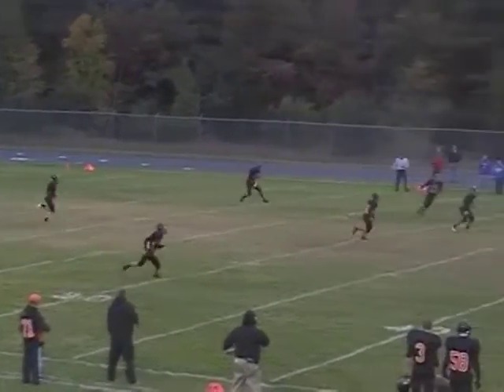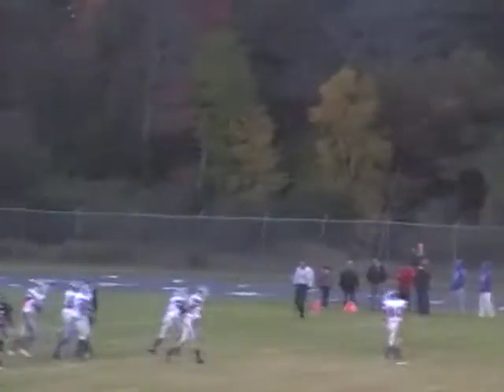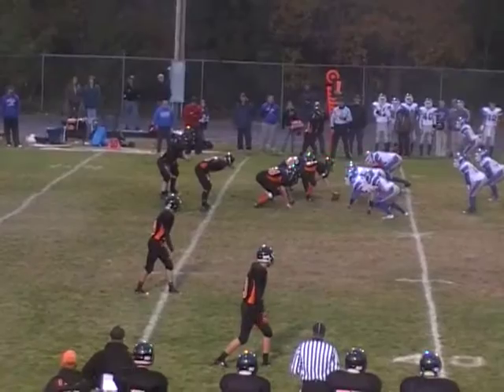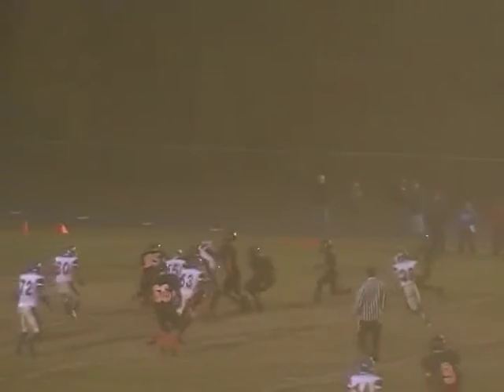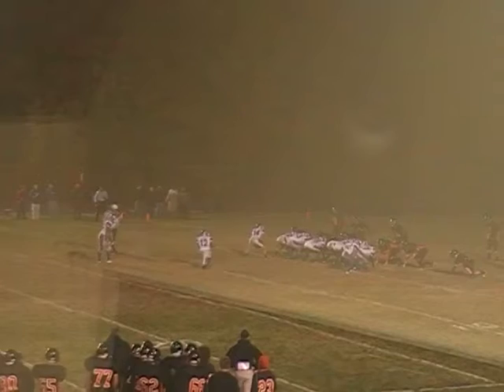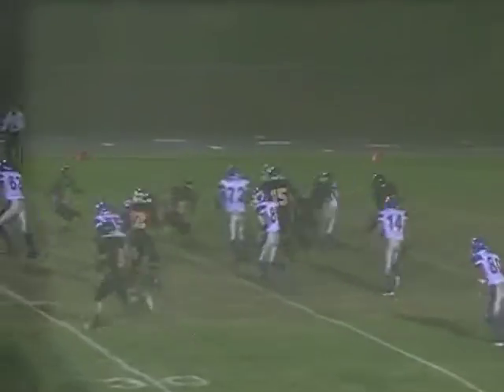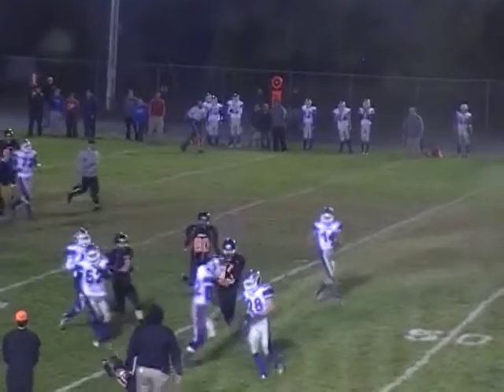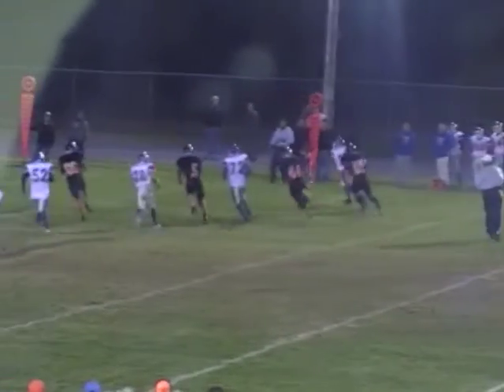VTS 01 1